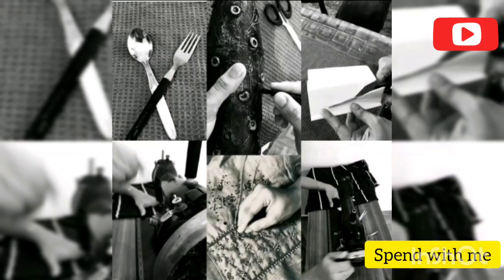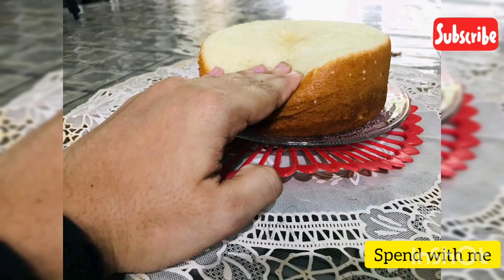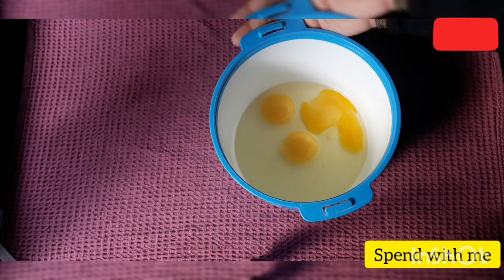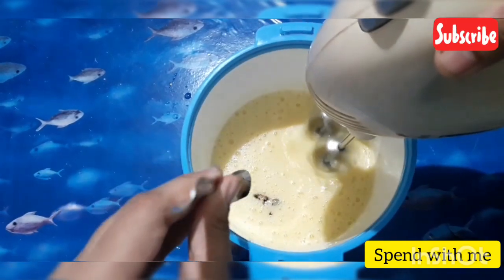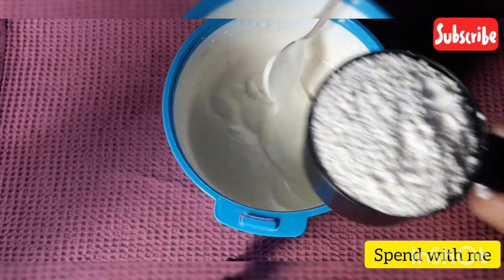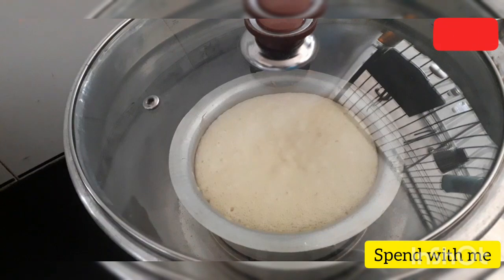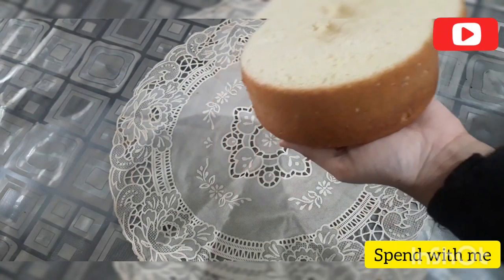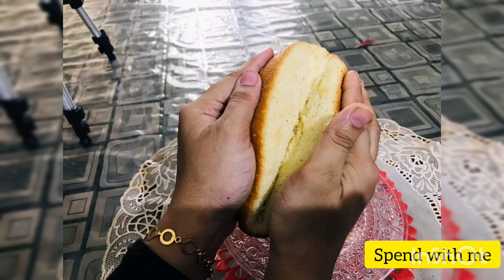💯വെറും 3 ചേരുവകൾ ക്കൊണ്ട് Perfect vannila sponge caKe|| How to make perfect vannila sponge cake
Query solved
how to make perfect vannila sponge cake without oven
How to make Vannila sponge cake
Easy cake recipe
Perfect cake recipe
How to make perfect sponge cake in malayalam